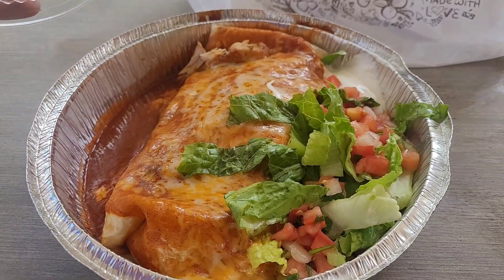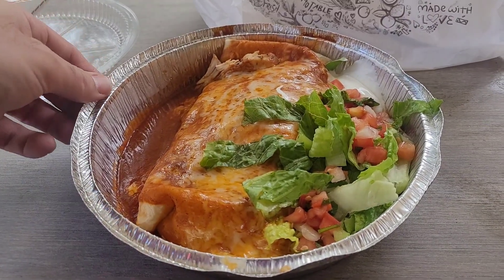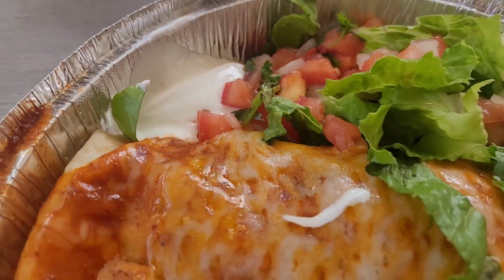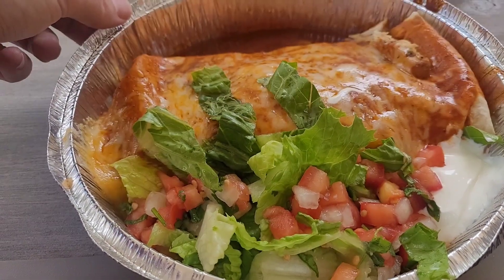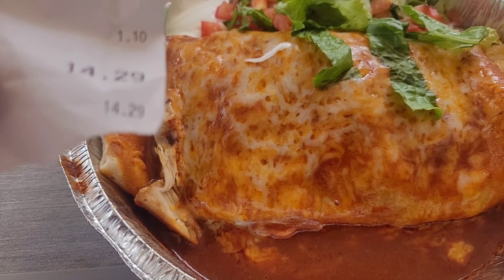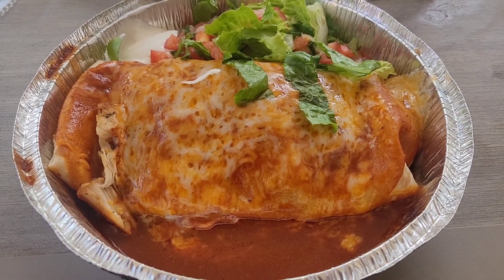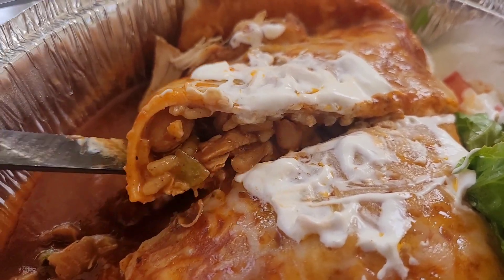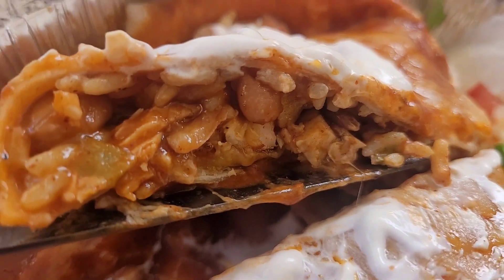Cafe Rio Review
Cafe Rio review. In this video, Parks and Pizza reviews Cafe Rio. Cafe Rio is Mexican Grill that serves all the Mexican food favorites. In this video, Parks and Pizza orders grilled chicken burrito enchilada style.